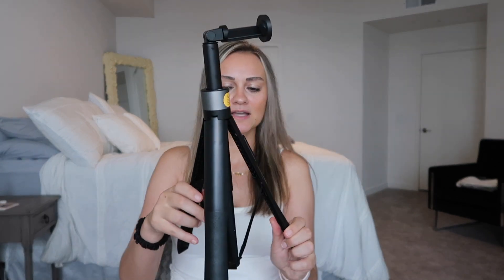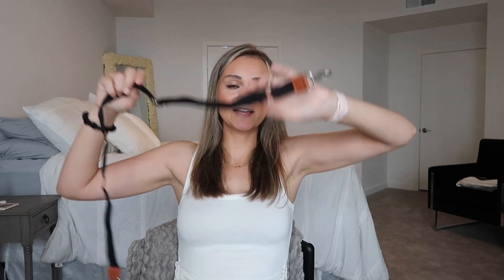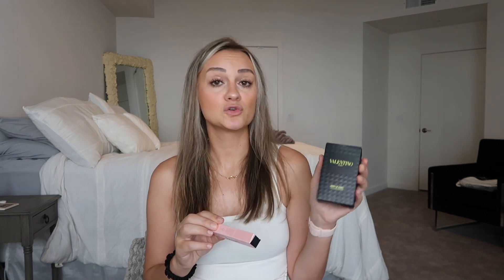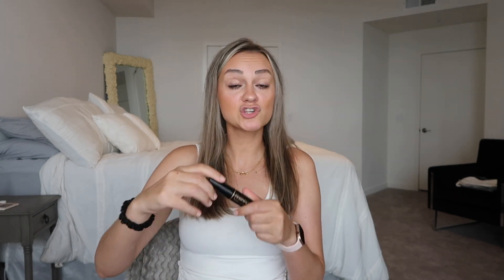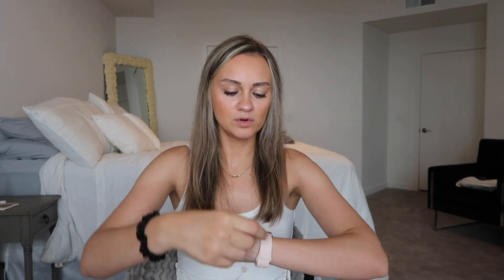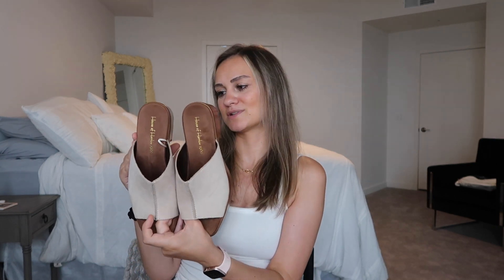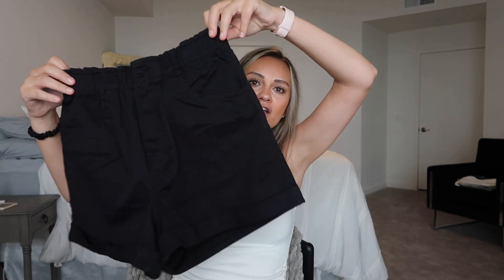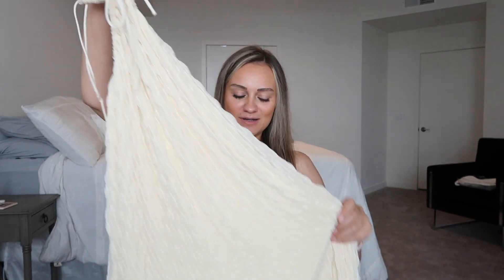Everything I *BOUGHT* for Asia - Bali & Singapore Haul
I wanted to show you everythingggg I bought for our trip incase you need any inspiration or tips!

I hope you guys like this video and please give this video a thumbs up if you liked it and leave a comment on what else you would like to see from me!

E N D  C A R D / G R A P H I C S